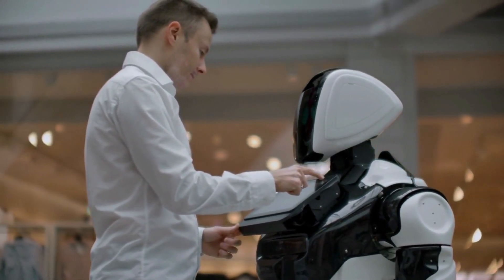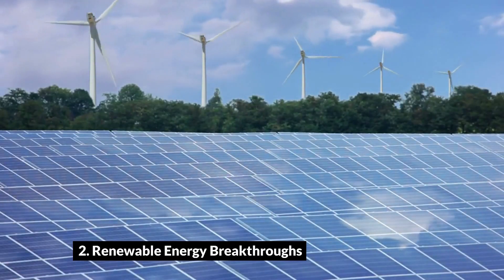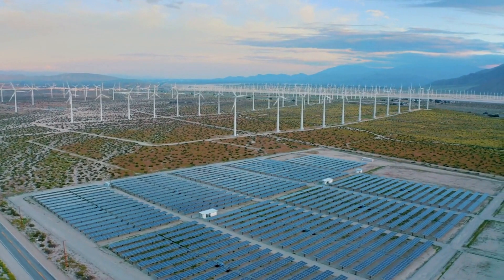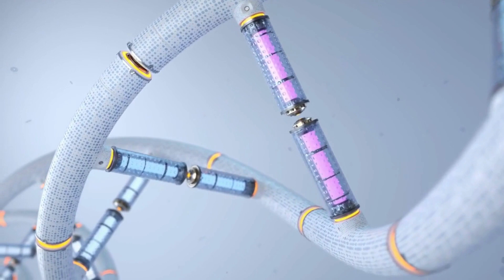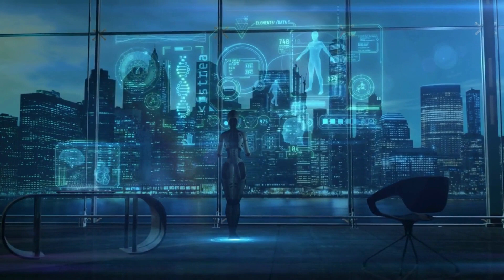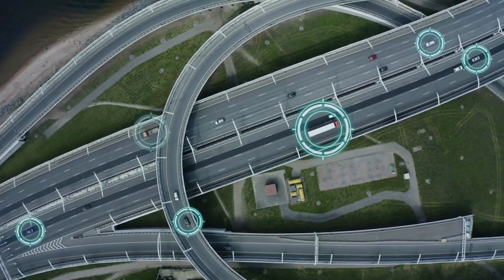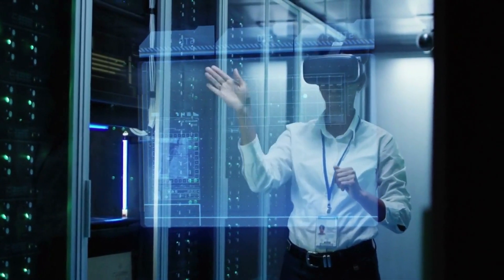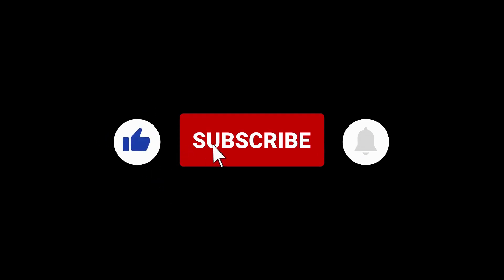Future Technology Predictions For 2050 That Will Change The World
Future Technology Predictions For 2050 That Will Change The World | Innovate Tech |

🌍 Get ready to embark on a journey into the fascinating realm of Future Technology Predictions for 2050 that are destined to reshape our world as we know it. 🌟

If you're ready to get started and start enjoying the amazing features of Chatgpt-4 ,be sure to click on this link;

In this mind-bending video, we dive deep into the visionary landscape of 2050, where groundbreaking technologies are set to revolutionize every facet of our lives. 🌐 From AI-powered cities to mind-bending advancements in healthcare, energy, and beyond, we're about to unveil a tapestry of innovations that will leave you utterly astounded.

🔮 Imagine a world where self-driving vehicles seamlessly glide through smart, interconnected roadways, reducing traffic congestion and emissions to an all-time low. 🚗🌆 Picture a future where artificial intelligence isn't just a tool, but an integral part of our society, helping us make decisions, optimize resources, and unravel the mysteries of the universe.

🏥 Healthcare is also poised for an incredible transformation. Nanobots coursing through our bloodstream, diagnosing and treating ailments at the cellular level, while 3D-printed organs eliminate organ transplant waiting lists. The boundaries of human longevity and well-being will be pushed to unimaginable limits.

🔋 The energy landscape will experience a monumental shift too, with renewable sources and fusion reactors providing abundant, clean power to every corner of the globe. 🌞💡 Say goodbye to fossil fuels and hello to a sustainable future that safeguards our planet for generations to come.

But it doesn't stop there – we'll also delve into mind-bending virtual and augmented realities, where digital experiences intertwine seamlessly with our physical world, reshaping entertainment, education, and communication. 🕶️🎮

So buckle up and join us as we unveil the most mind-boggling Future Technology Predictions for 2050. 🤖🔬 Let your imagination run wild as we peer into a world of limitless possibilities, where science fiction transforms into reality before our eyes. Don't miss out on being a part of this electrifying glimpse into the future – hit that "Subscribe" button and ring the notification bell to stay updated on all the mind-blowing content we have in store! 📡🔔

Get ready to witness the world-changing innovations that await us in 2050 – it's a future you won't want to miss! 🌌🌈

🎬SUGGESTED VIDEOS
Don't forget to watch 📽 My other videos. Please check them out :

🚩Top 10 Latest Technology Trends In 2023 | Future Innovations Unveiled